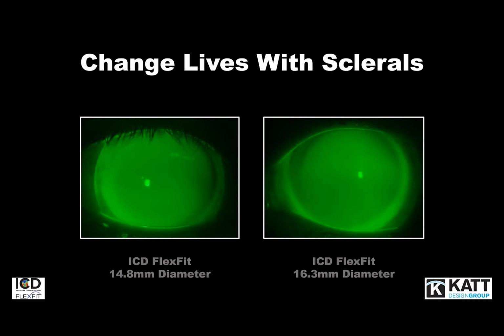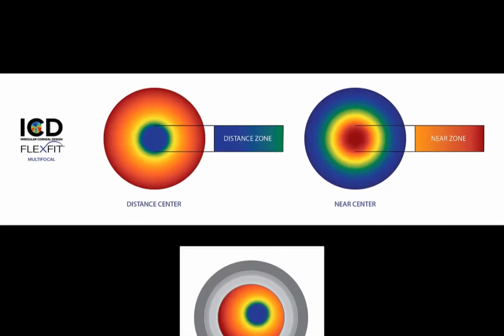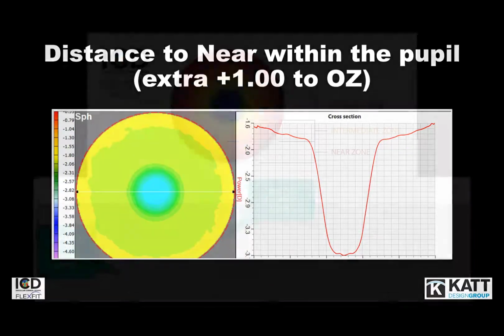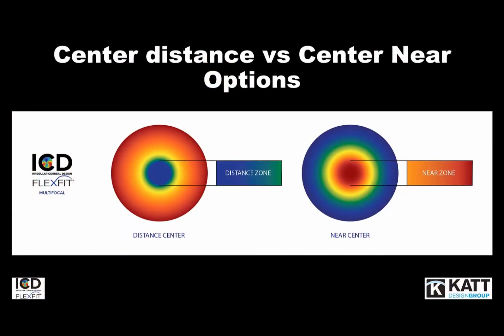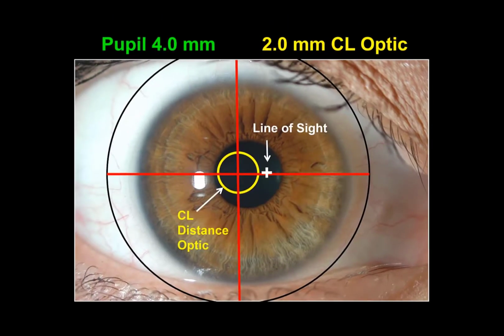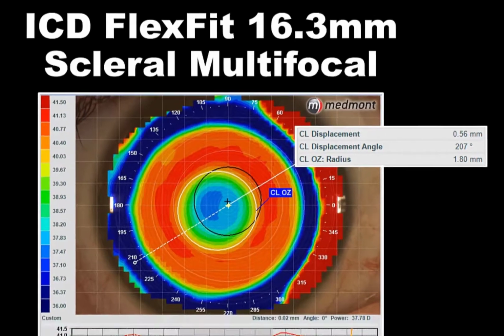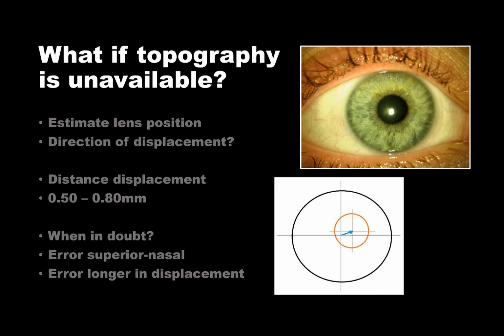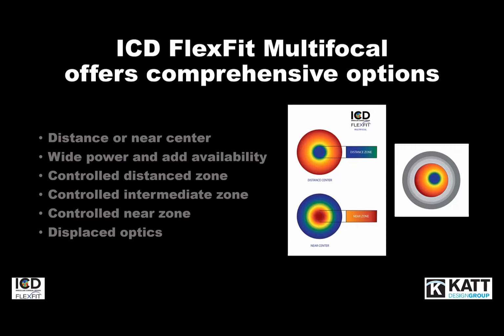The ICD FlexFit Multifocal - Optimizing optics for your presbyopic scleral wearers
Randy describes the fitting process for adding multifocal optics to an ICD Flexfit, including decentered optics.